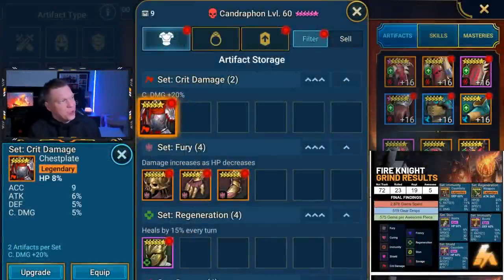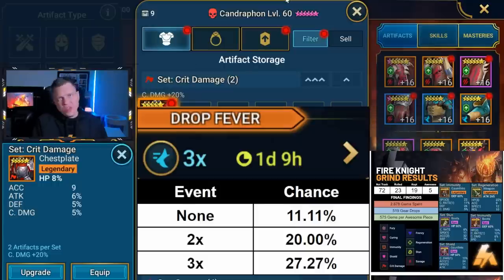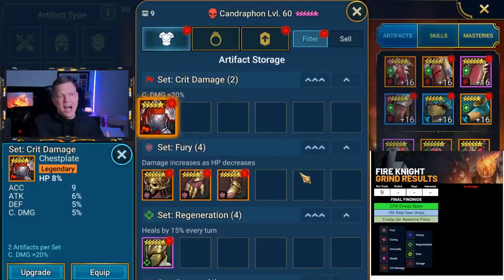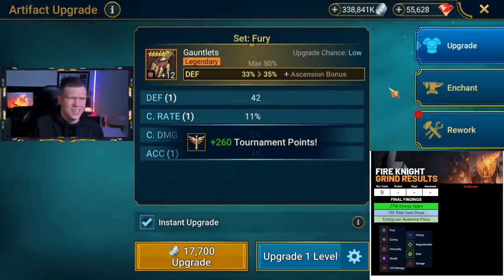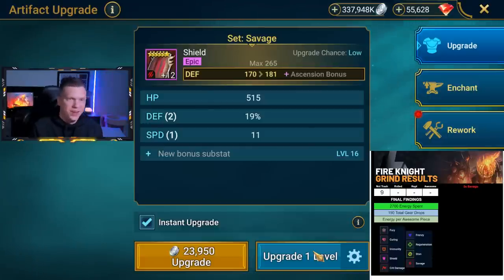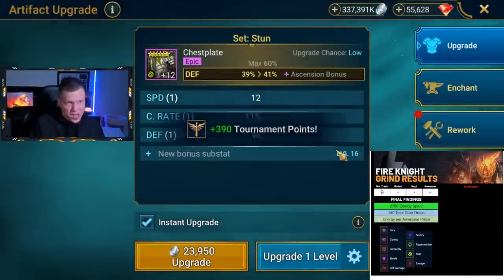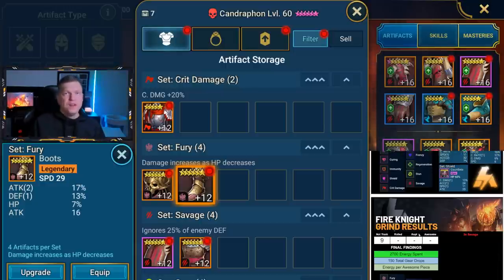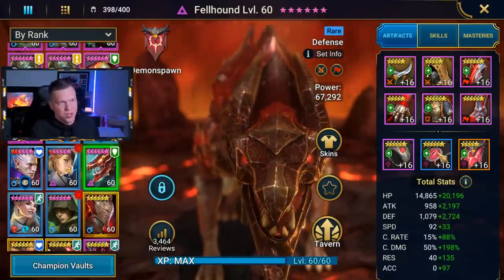How does THIS HAPPEN??!... | RAID Shadow Legends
⏱️ TIMESTAMPS
0:00 Intro
0:50 Drop Rates
1:54 Drop Analysis
7:18 Final Results

🎮 How I Play RAID: Shadow Legends
📱 Mobile Phone: iPhone XS (when not at home)
📟 Portable Device: iPad 6th Gen 9.7 inch (when relaxing at home)
Graphics Card: Geforce RTX 3080ti
Mouse: Razer DeathAdder
Keyboard: Razer Blackwidow Chroma v2
Microphone:  Elgato Wave 3
Headset: HyperX Cloud
Processor: AMD Ryzen 9 3950x 3.5ghz
RAM: CORSAIR Vengeance 64GB (2 x 32GB) DDR4
Motherboard: MSI MEG X570 Ace